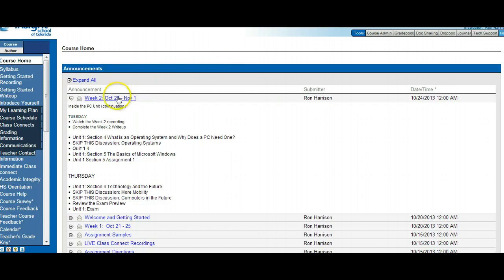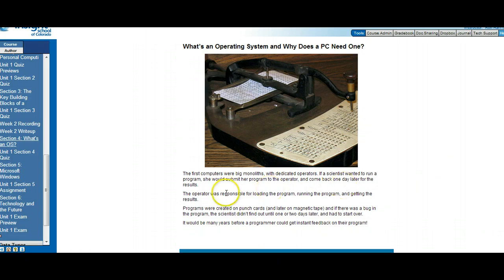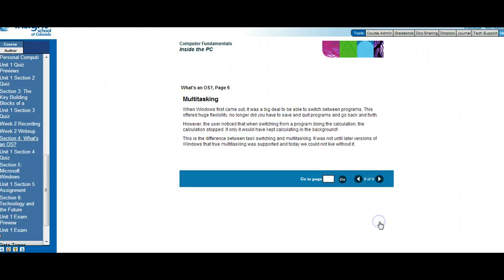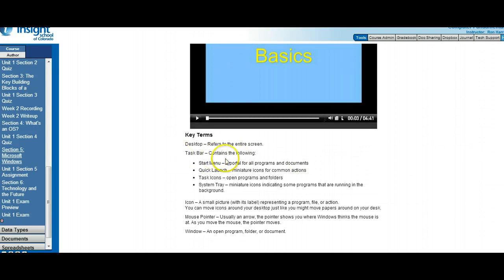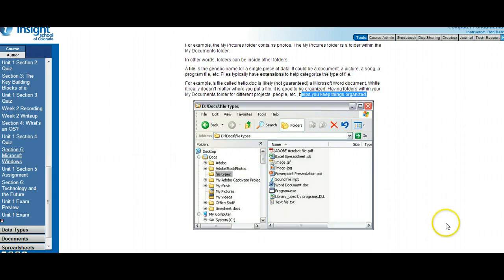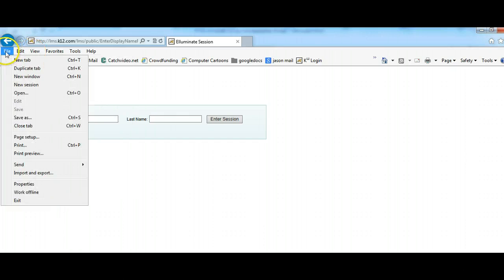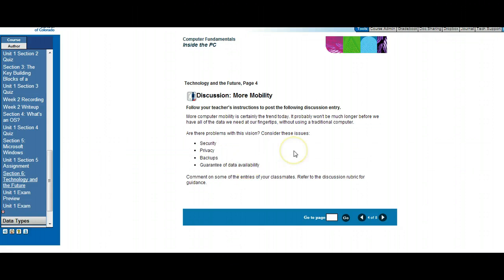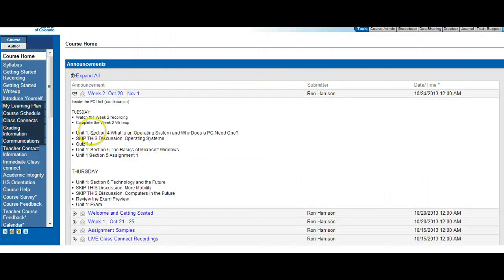Computer Fund Lesson Recording End of Inside the PC unit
This recording is the second half of the Inside the PC unit